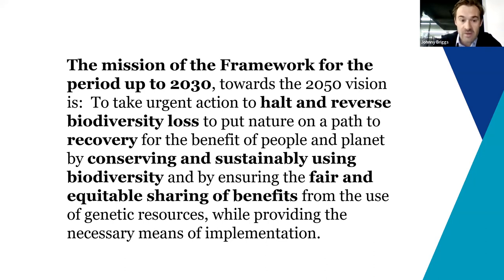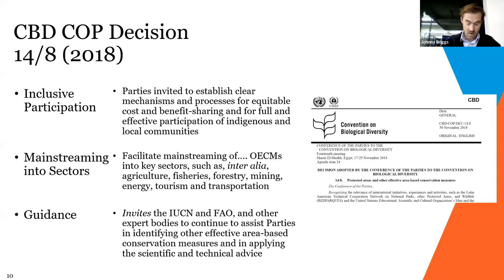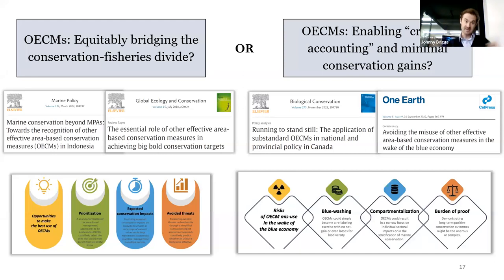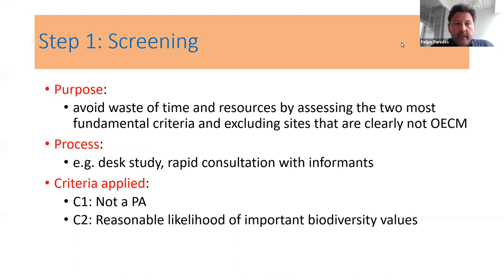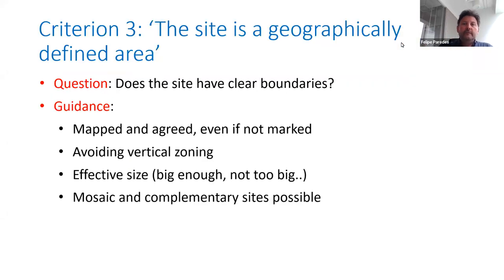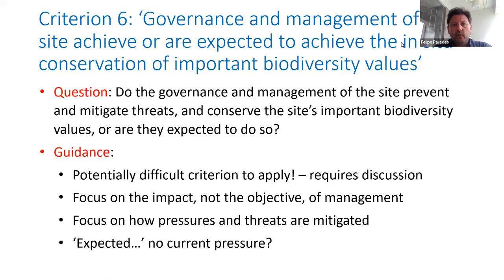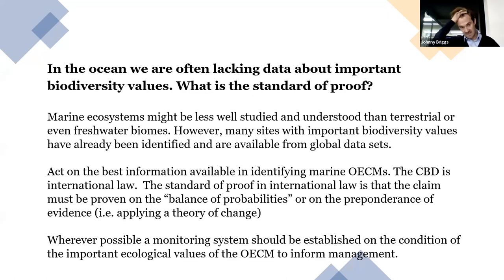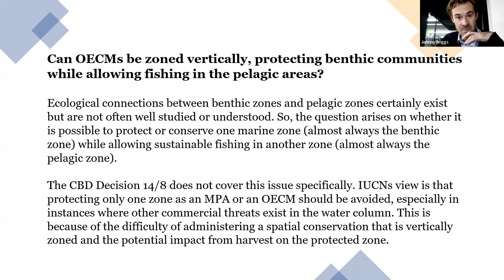A New Tool for Identifying Other Effective Area-Based Conservation Measures (OECMs)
Presented by: Johnny Briggs and Felipe Paredes of the IUCN OECM Specialist Group

Date/Time: Tuesday, November 28, Noon US EST/9 am US PST/5 pm UTC

Description: Many sites – termed other effective area-based conservation measures (OECMs) - make a vital contribution to the conservation of biodiversity, even though they are not protected areas. In 2022, OECMs were included among the ways that parties could fulfill their commitment to conserve 30% of the Earth under the Kunming-Montreal Global Biodiversity Framework. To assist government officials, land managers, and conservationists, IUCN WCPA recently published a step-by-step site level tool for identifying OECMs. This tool allows an assessor to determine if a site meets the Convention on Biological Diversity definition and criteria of an OECM. For sites which do not currently meet all the criteria, the tool serves to highlight areas where further information or improvements in governance and management are required.

Hosted by: OCTO